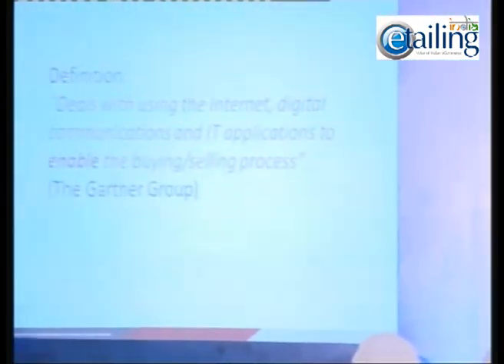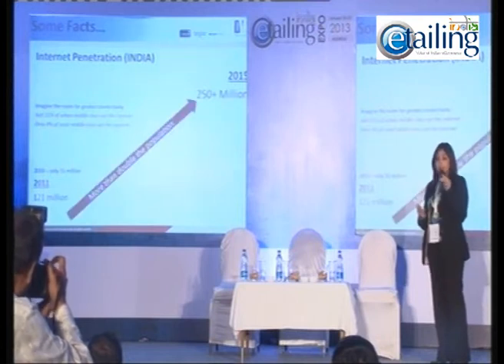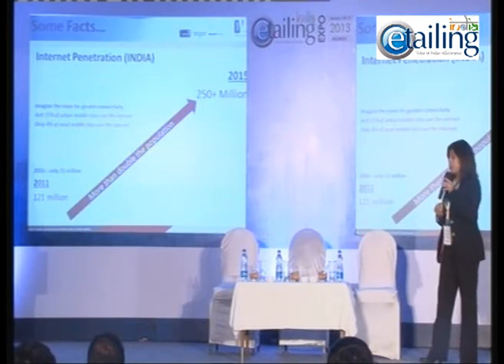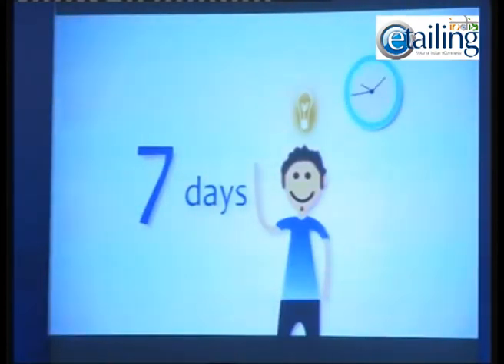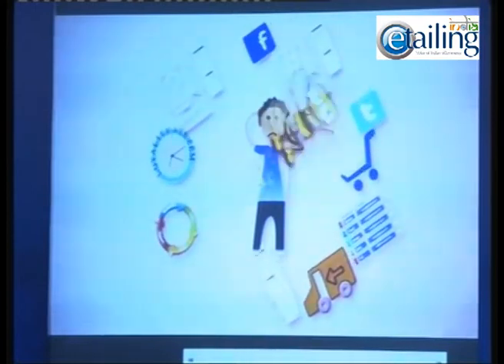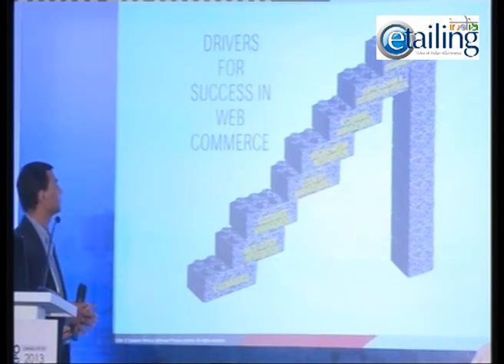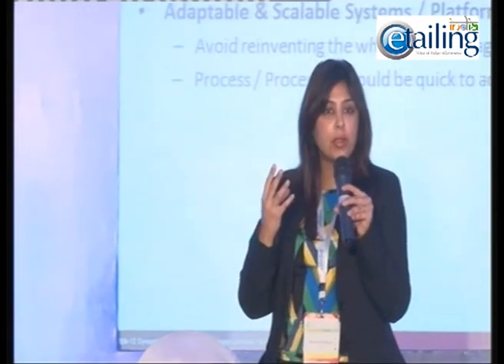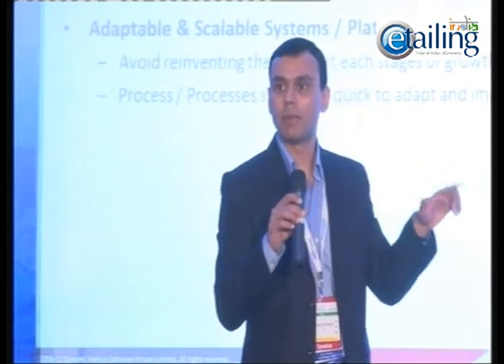DVS Team - Technology for eCommerce - Workshop 3 (Track1)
Reshma Nagpal and Mayank Shukla (DVS Team) speak on Technology for eCommerce - Workshop 3 (Track 1).